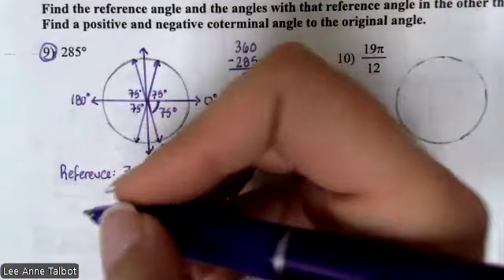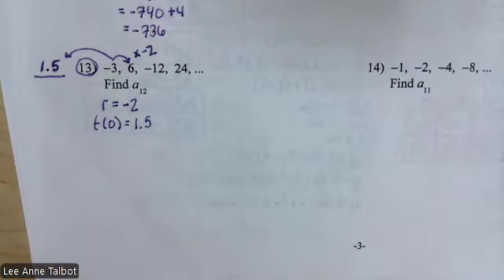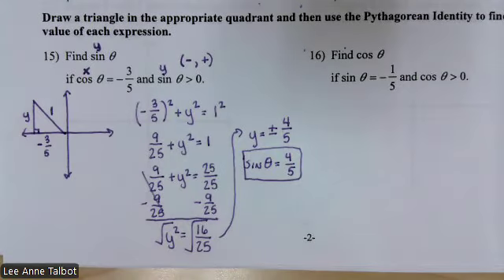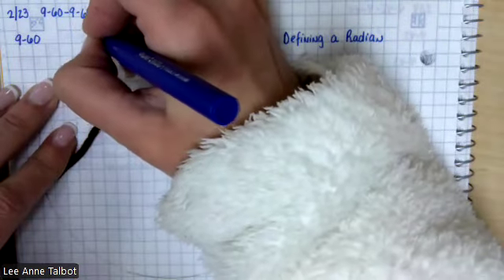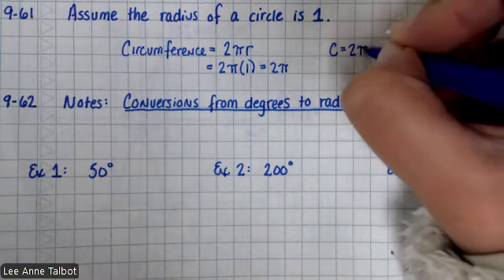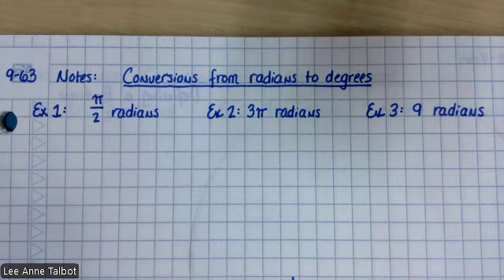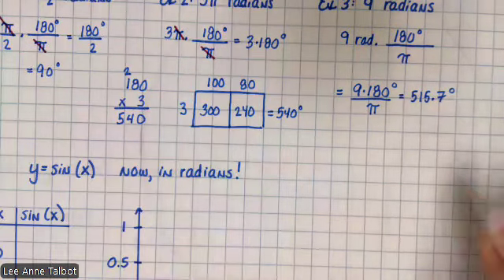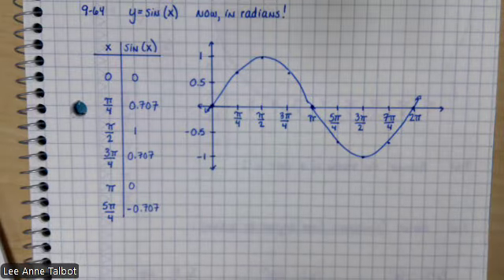2/23 - Integrated Math 3 - 9-60 - 9-64